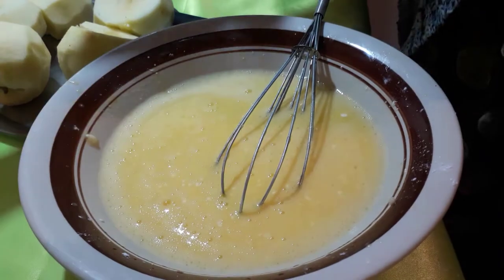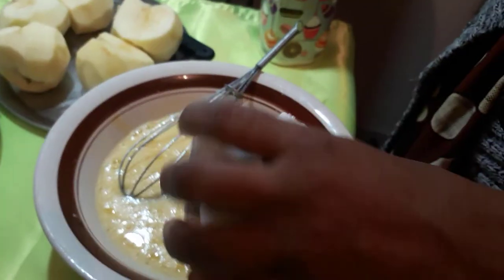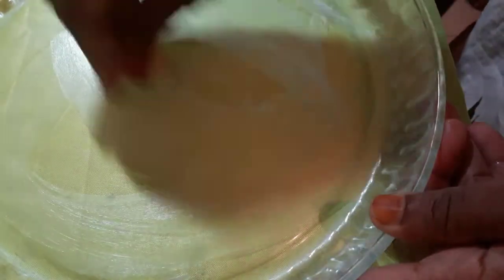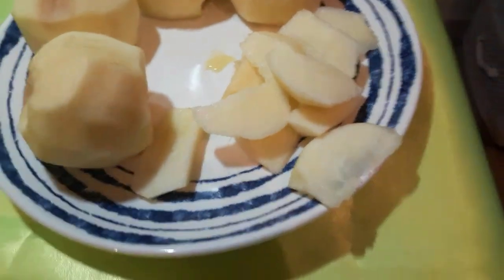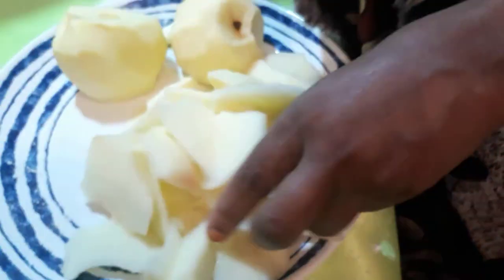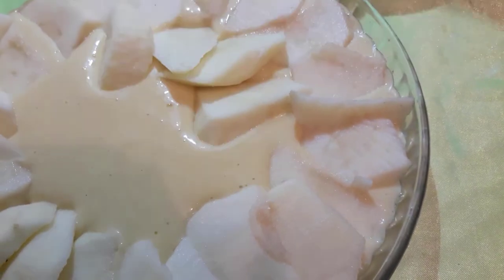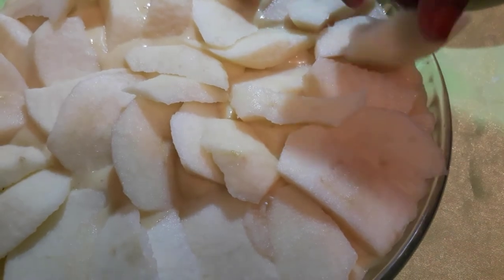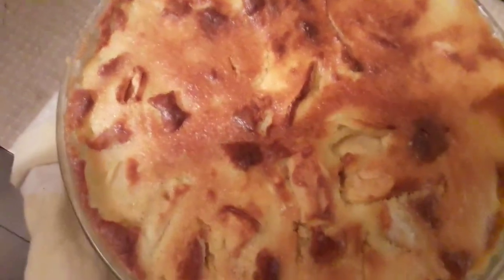how to Make tarte aux pommes